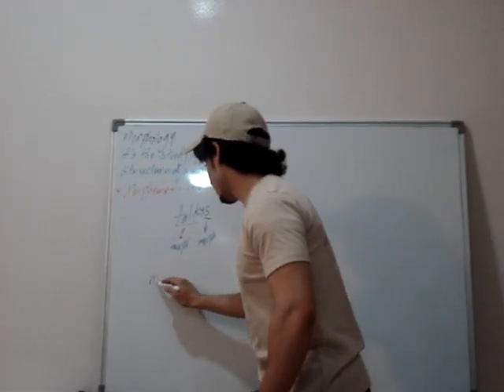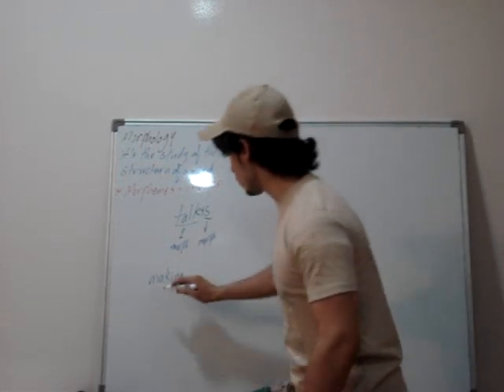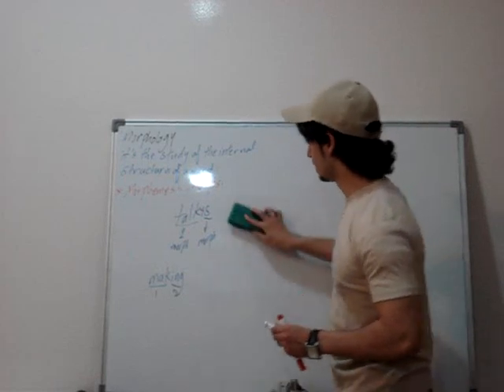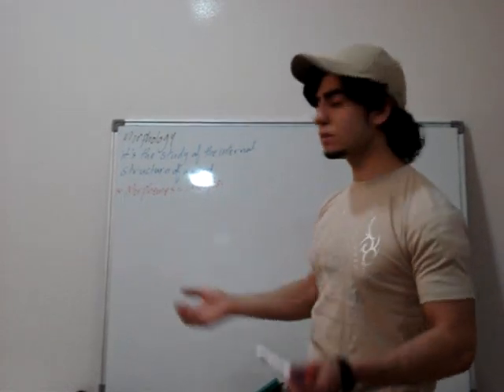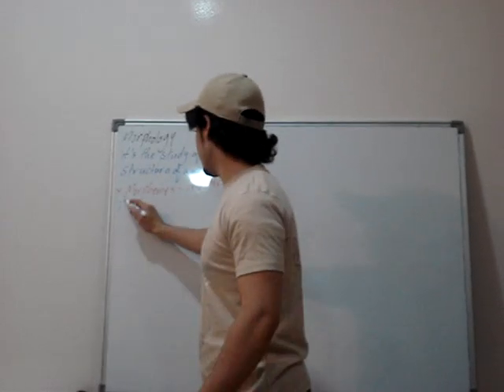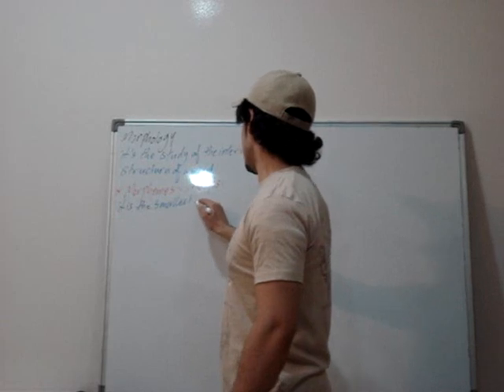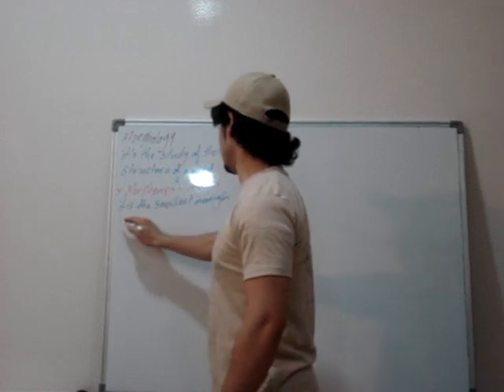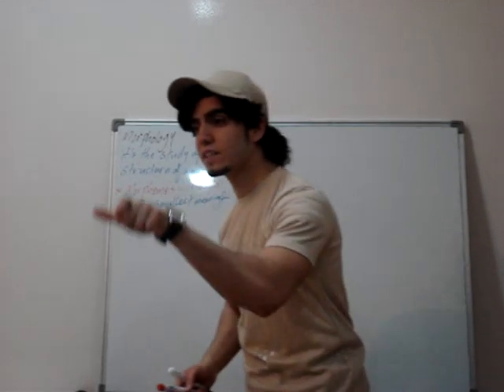Morphology linguistics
Intro. of Morphology, a field of theoretical linguistics.
The definition of Morphology along eith the types of morphemes